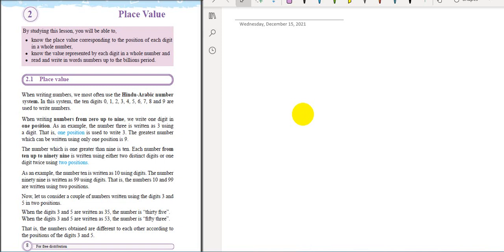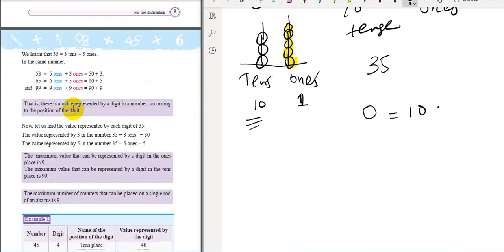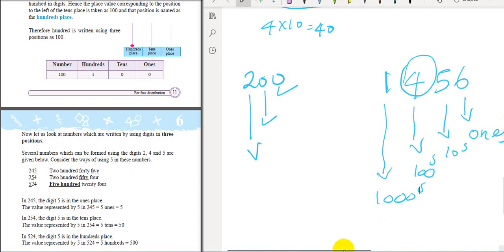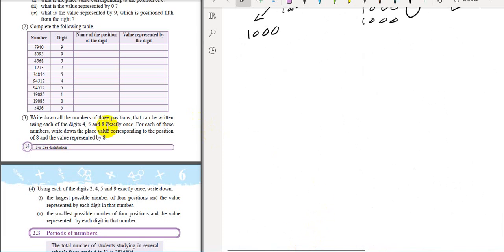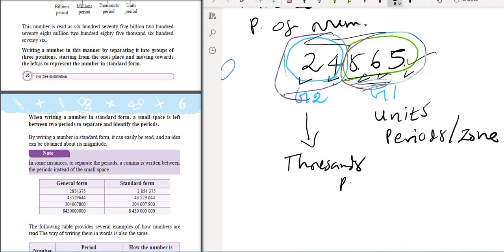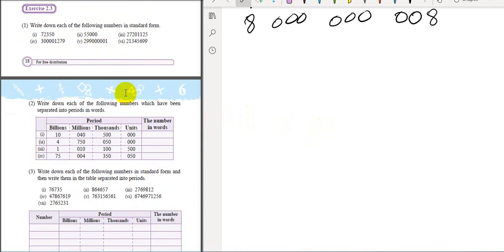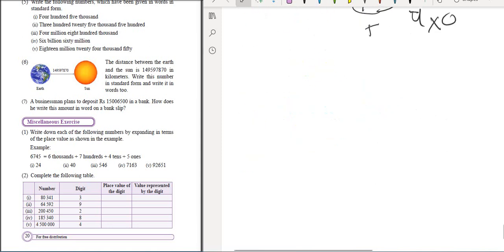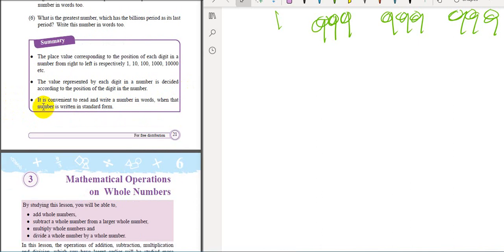Place Value ] Grade 06] SL national curriculum English medium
English medium Maths for grade 6 to 11 SL national curriculum with easy step by step explanation.